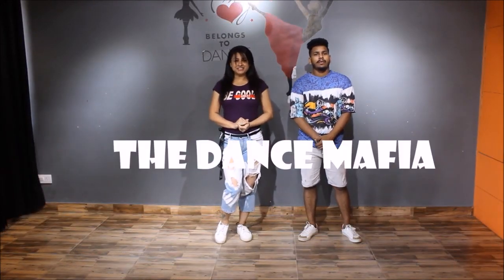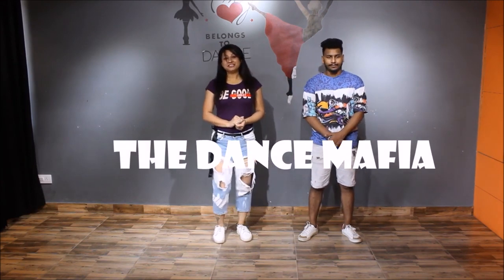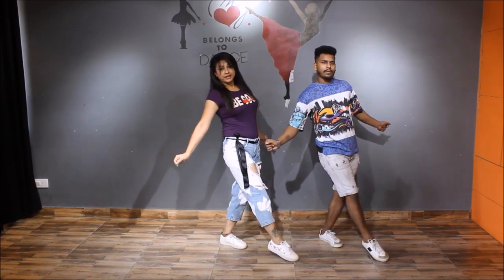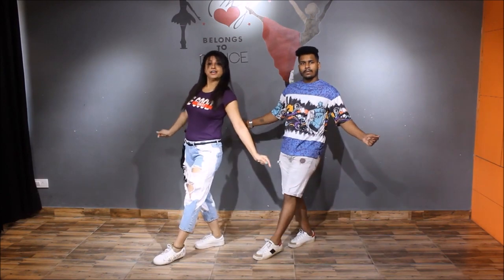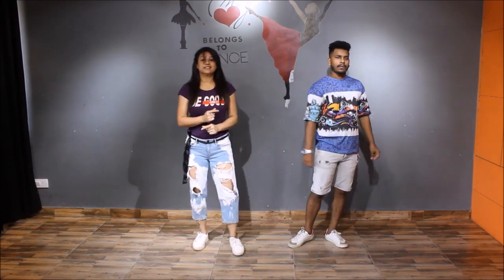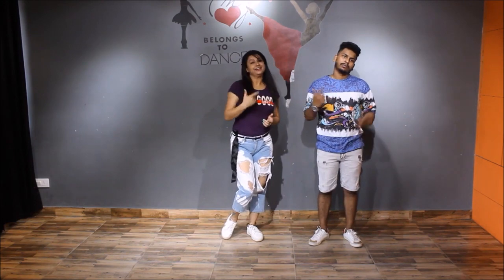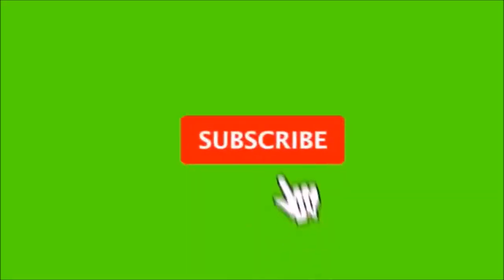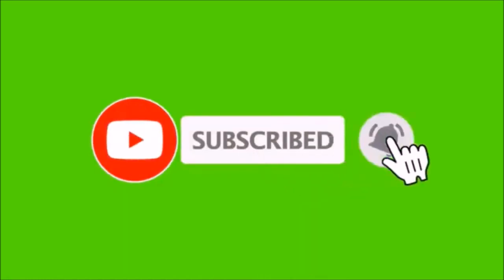IF You Are A US Citizen And You Can't Dance Like In Mexico, They Might Deport you - Raw Value